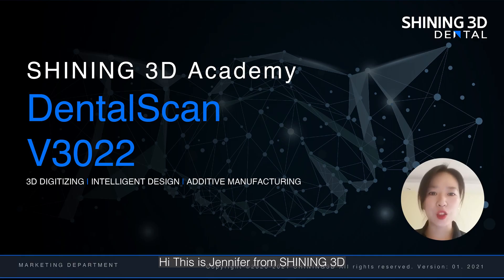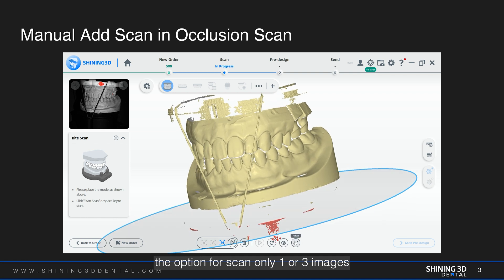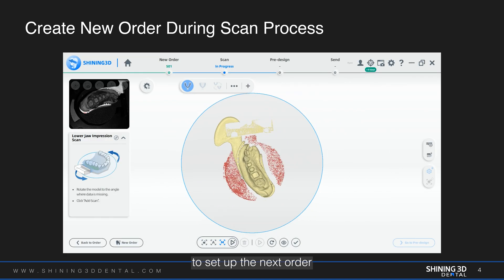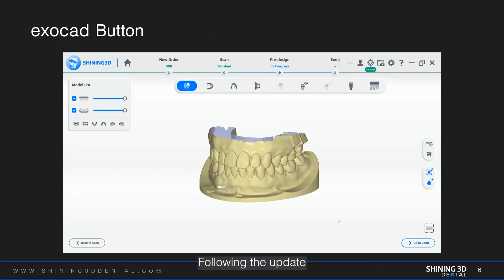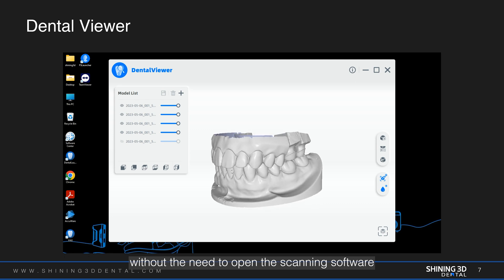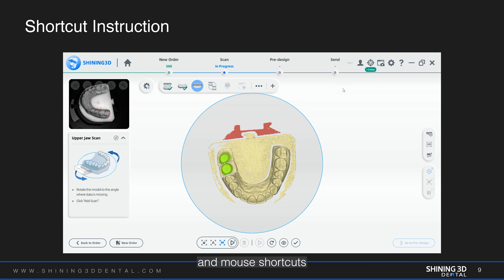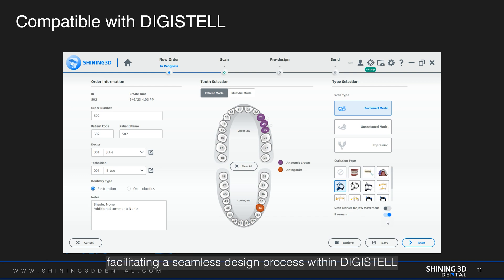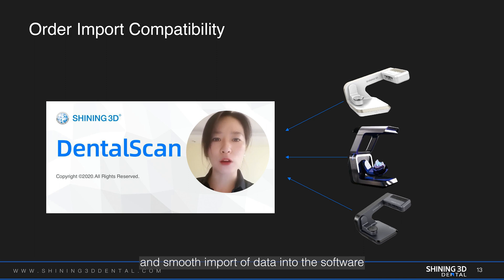Dental Salon EP. 19 - The updates available in the latest DentalScan version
Welcome to the 19th episode of our series on digital dentistry -  Dental Salon!

In Today's video, we are going to go over the updates and features of our new DentalScan software version 3.0.2.3.
This update aims to enhance efficiency and streamline the user experience by optimizing workflows, providing additional tools and improving compatibility.